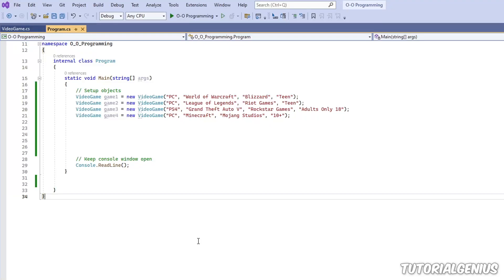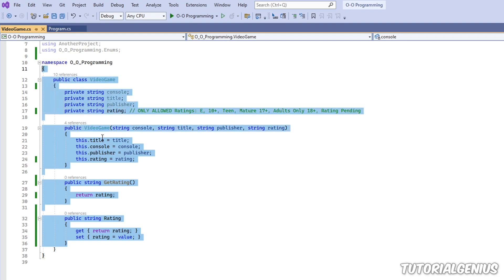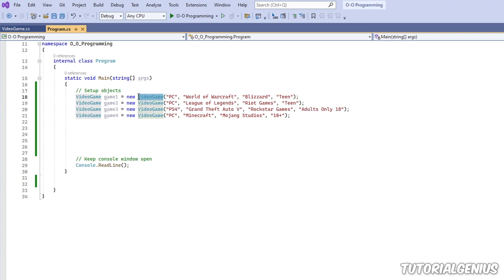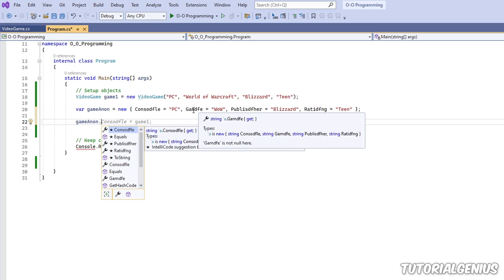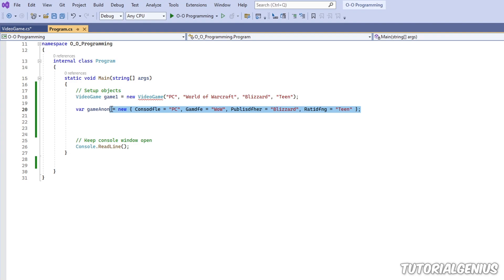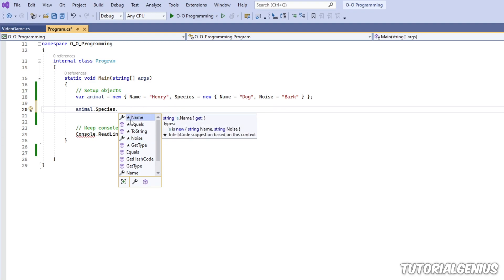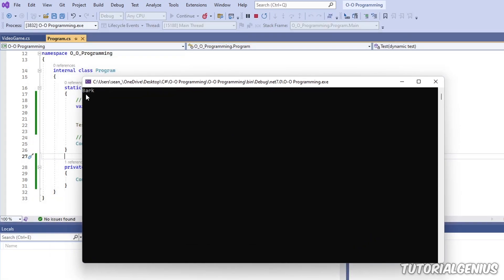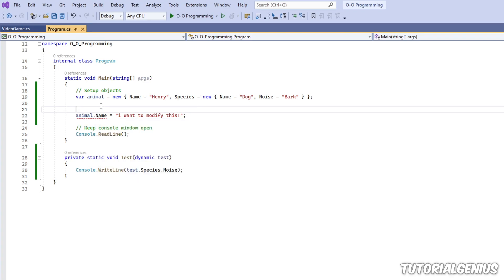16-4. Anonymous Types | C# Programming for Absolute Beginners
Topics covered in this lesson:
- Anonymous Types
- The var Keyword

Video Title: 16-4. Anonymous Types | C# Programming for Absolute Beginners

-- GinkoSolutions.com